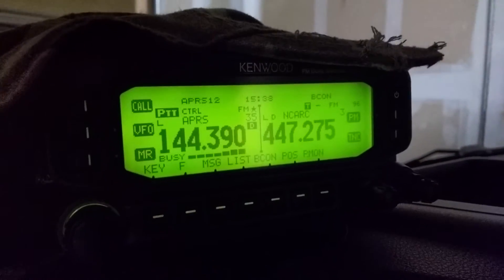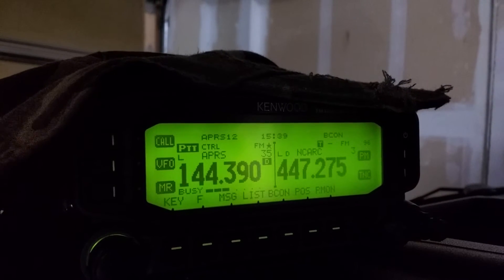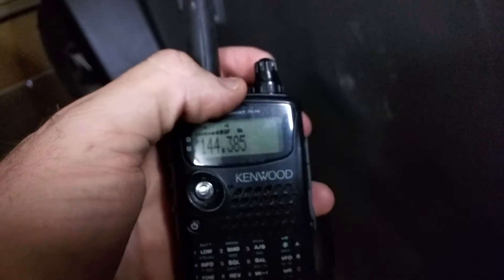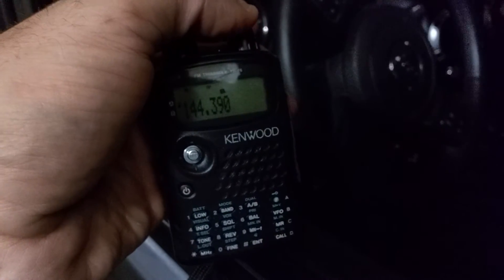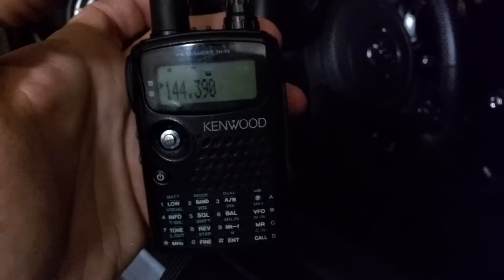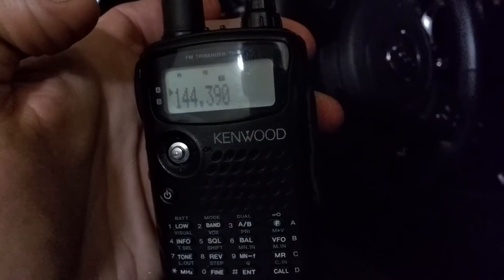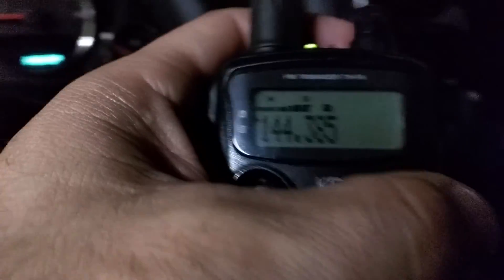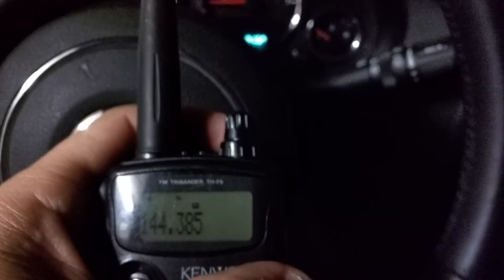Radio Interference in the 2015 JK Rubicon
Calling my fellow ham ops...  if you have a 2012 or newer jeep JK, do you have a radiating signal out of the dash on 144.385?  This is so close to the 144.390 packet frequency that it ties up my radio and doesn't allow it to transmit.

this is a weird birdy that seems to be emitting from the dash, my handheld radio pegs near the center of the dash and the speedometer.

Trying to figure out how to resolve it, and coming up empty handed so far.